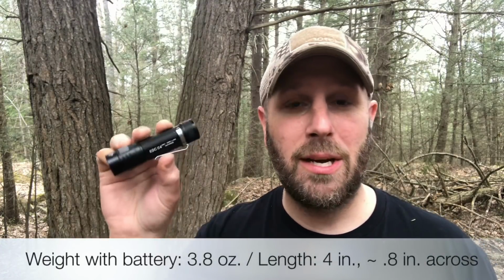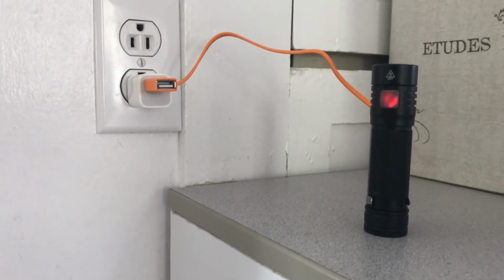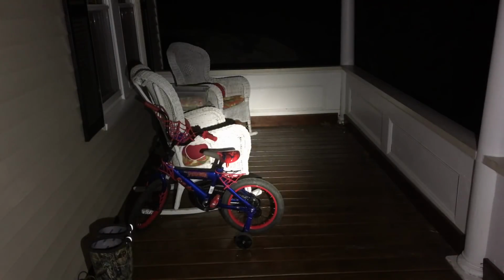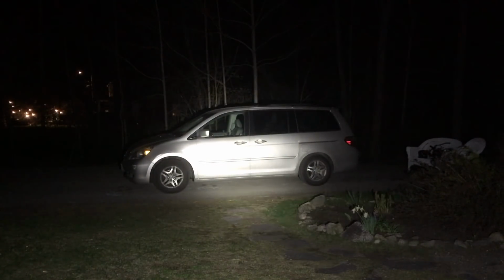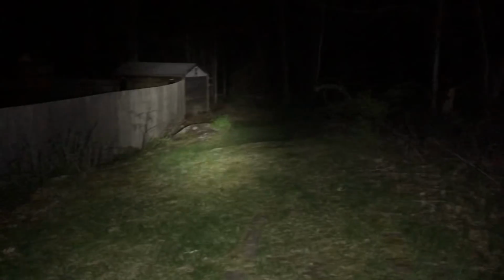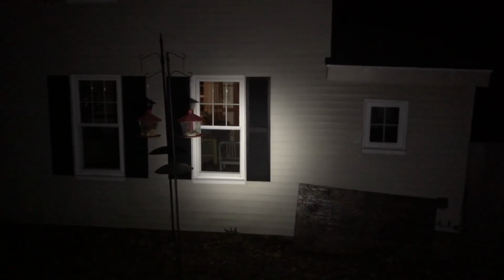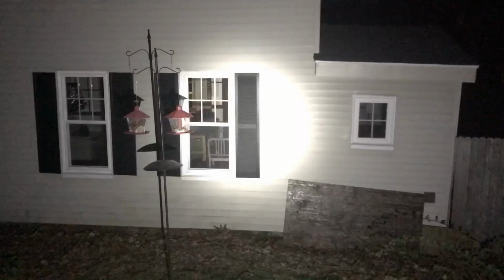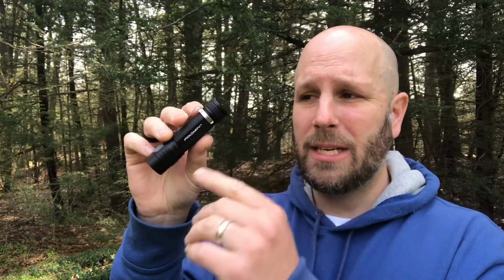Folomov EDC C4 - New EDC Flashlight: 1200 Lumens, Charges Your Phone from Folomov Flashlight Company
Here's a new company that I wanted to check out - the name is Folomov and I've been looking at their EDC light with 1200 lumens of output.  It can also charge other items using the included micro- USB cord.  Pretty cool.  Long term use will see how much we like it but at around $50 with those features I think it's certainly worth considering - check it out!

BUDGET-FRIENDLY ITEMS I RECOMMEND:
1. The Mora Craftline Basic 5 11
2. Mylar Blankets
3. UCO Stormproof Matches
4. Light My Fire Fire Steel 2.0
5. Stanley Stainless Steel Cook Set

SOLID SURVIVAL KNIVES:
1. ESEE 6
2. Ontario Knife Company Rat 7
3. Benchmade Bushcrafter
4. TOPS Kukri
5. Mora Garberg

1.CRKT Squid
2. Benchmade Griptilian
3. Spyderco Tenacious
4. Ontario Knife Company Rat 2
5. CRKT Fossil

1. Streamlight Microstream
2. Olight S1R Baton 2
3. Thrunite T1
4. Thrunite TC15
5. Fenix PD35 TAC

1. Bahco Laplander Saw
2. Corona Folding Saw
3. Mechanix Gloves
4. Large Firesteel
5. Pocket Bellows

SOLID BAGS
1. Vertx EDC Commuter Sling Bag
2. Maxpedition Valence Tech Sling
3. Vanquest Mobius
4. Vanquest Envoy 13 Bag
5. Helikon-Tex Bail Out Bag

2. 10 Lies About Survival